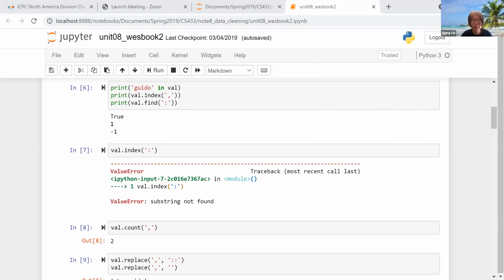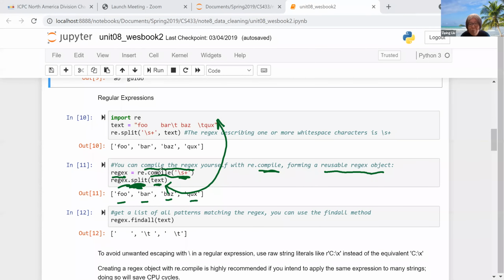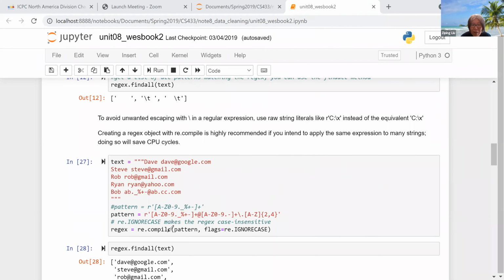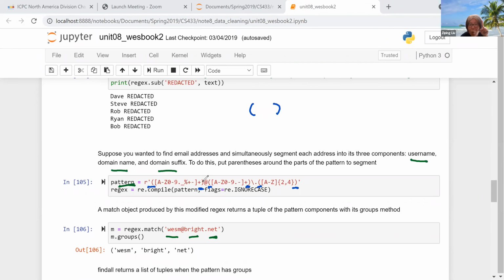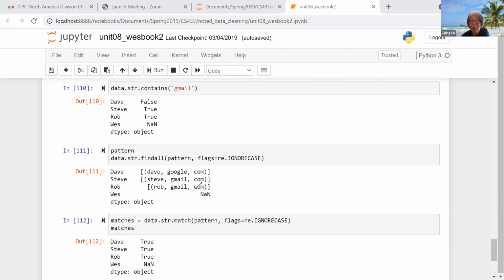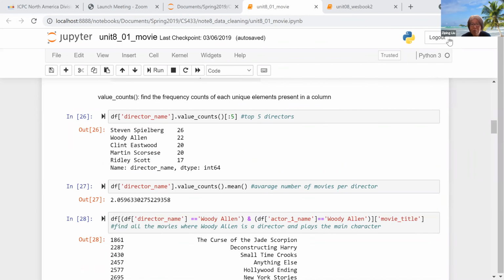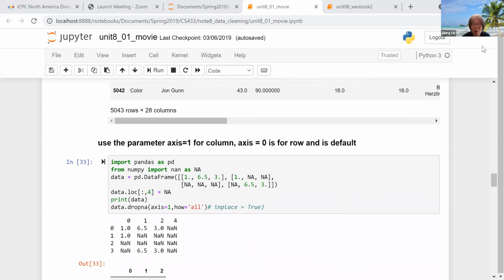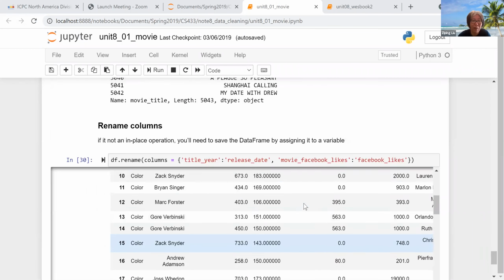CS433/CS603 Spring 2021 March 24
more on data cleaning and file processing